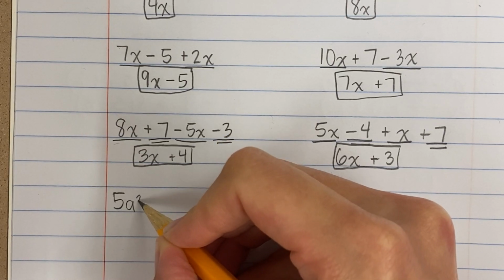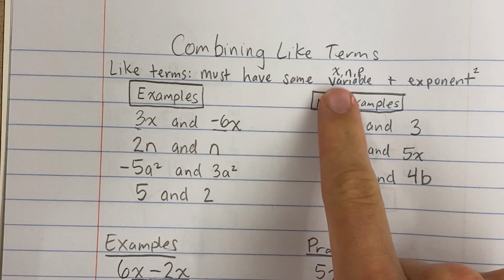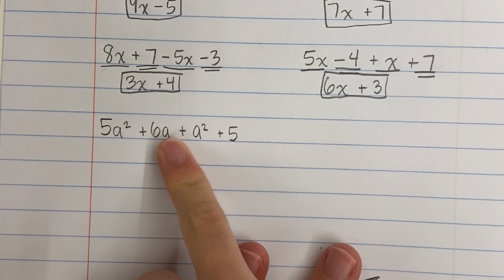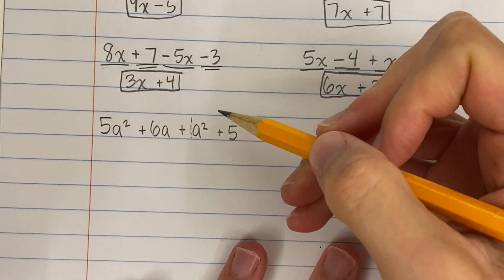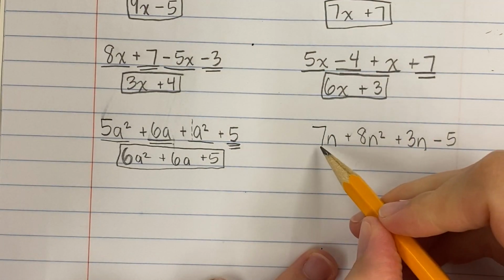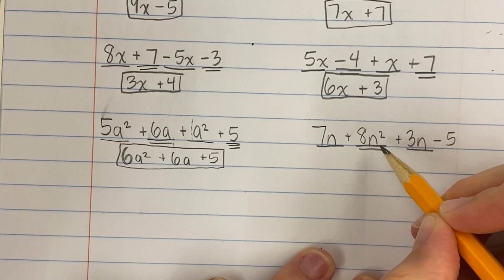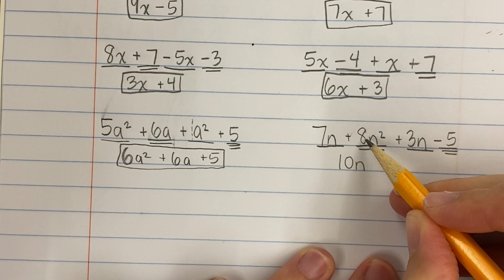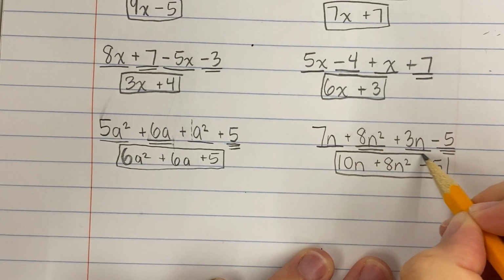1 06 Last combining like terms p 8